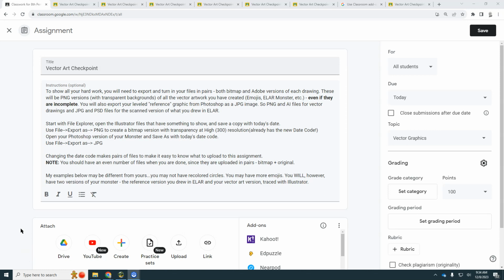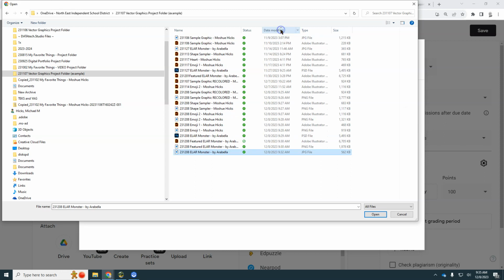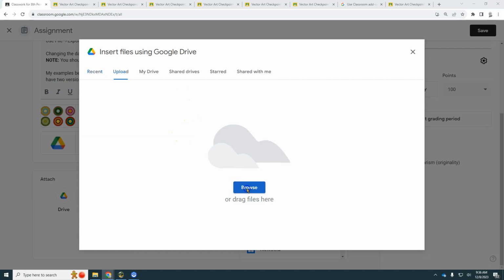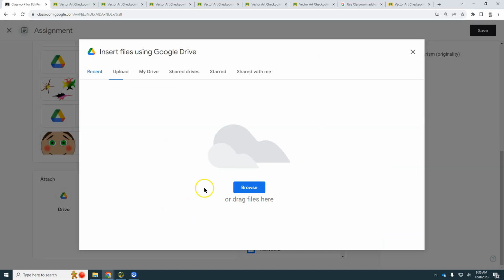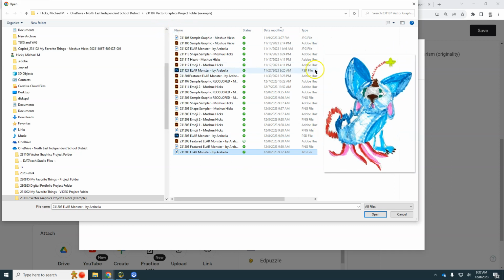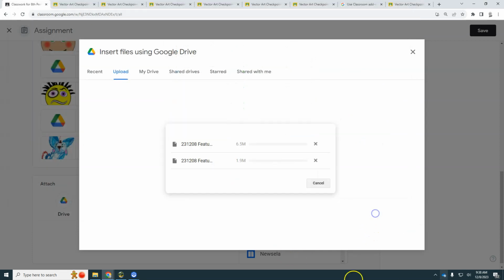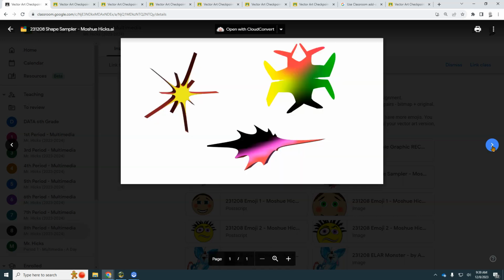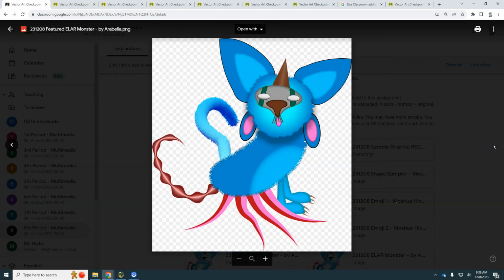231207 Turn In Artwork